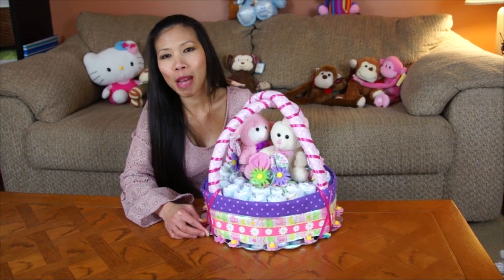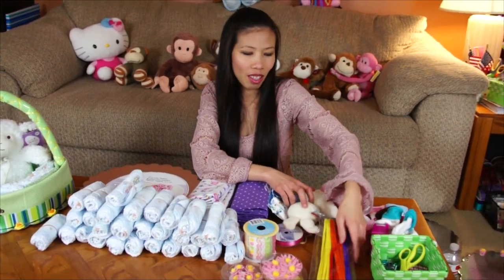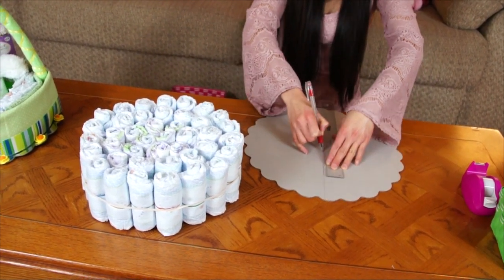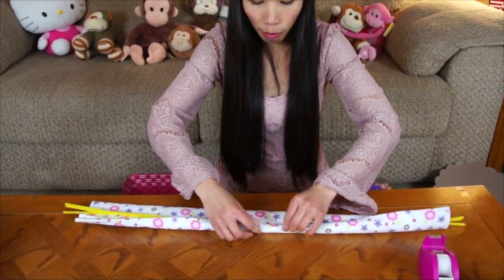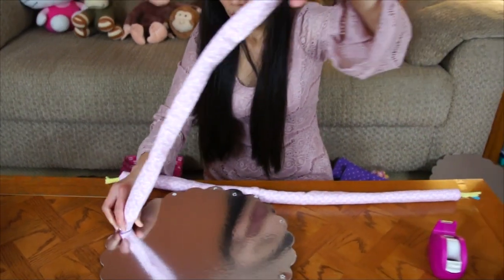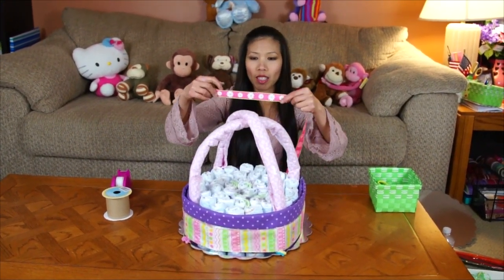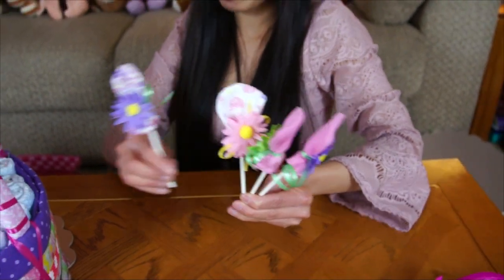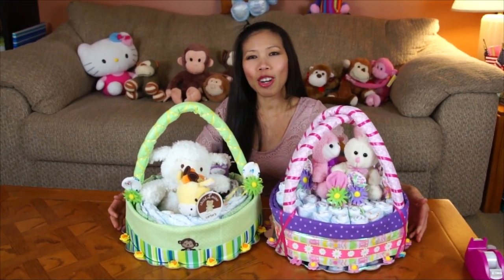Diaper Cake Easter Basket (How To Make)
Another quick Diaper Cake idea, "How to make an Easter Basket Diaper Cake".

The Intro and Exit Music in this video is Self Owned and Self Created.

Tag Words:
Diaper Cake, Baby Shower, Nappy Cake, Gift, Party, New Born, How To